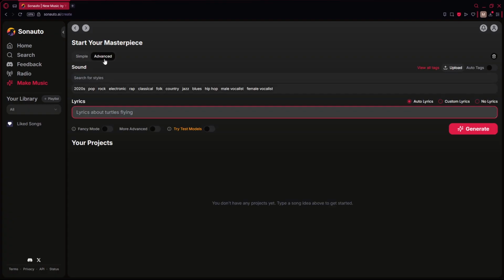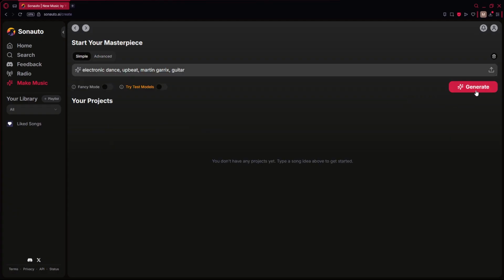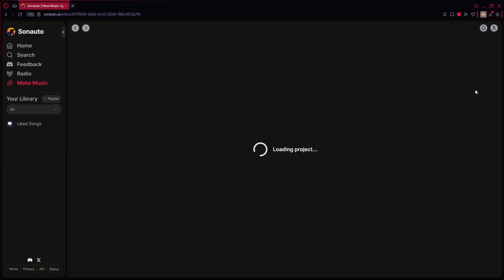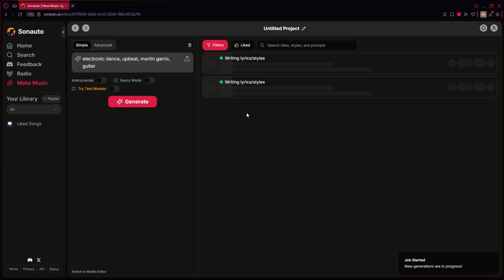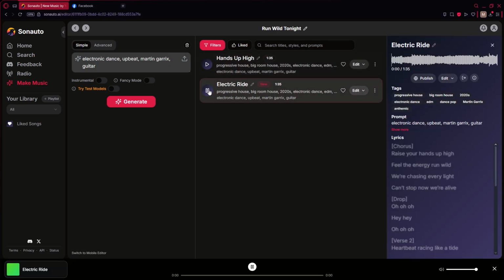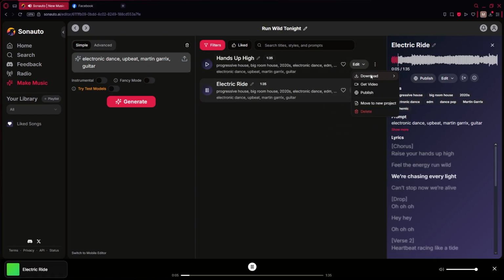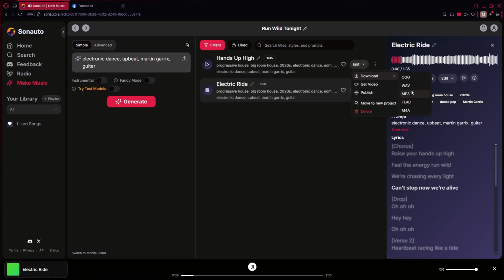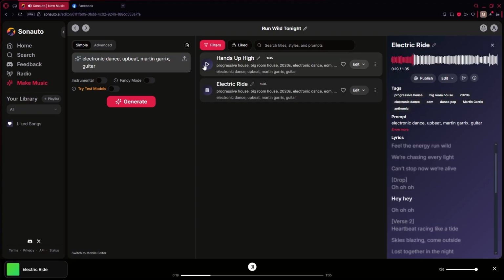How to Use SONAUTO AI to Generate Music